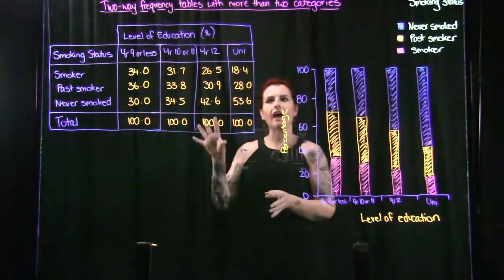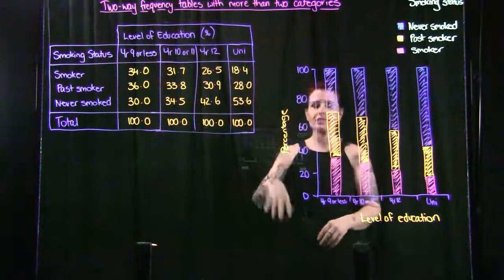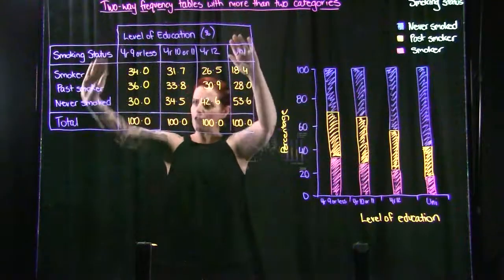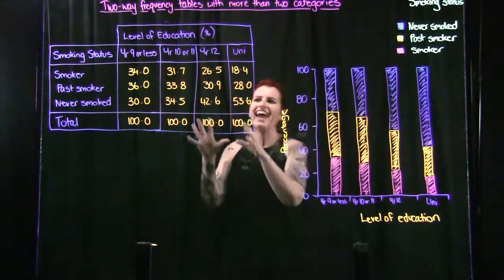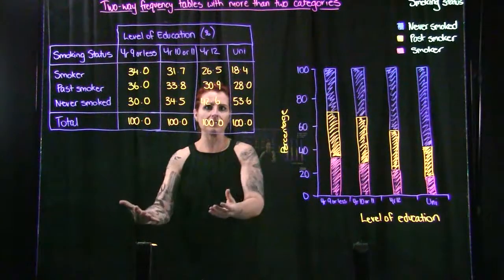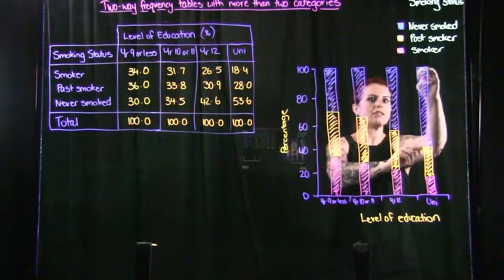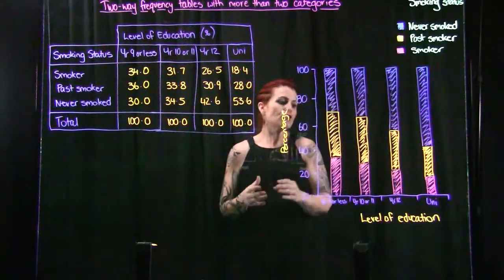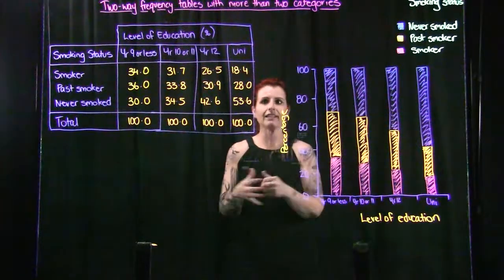Two way frequency tables with more than two categories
Year 12 General Mathematics Unit 3 Topic 1 Bivariate Data Qld